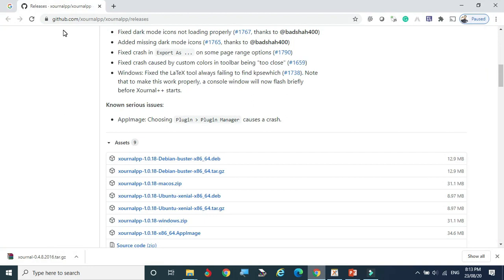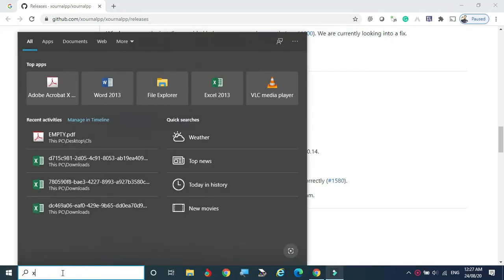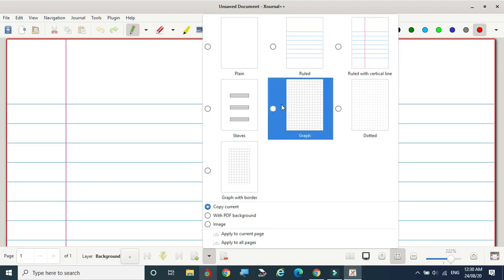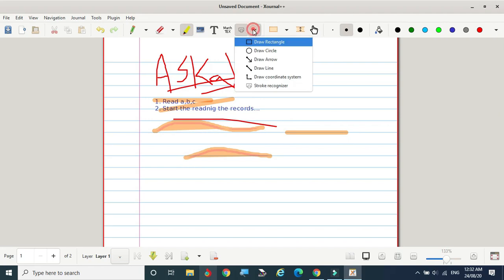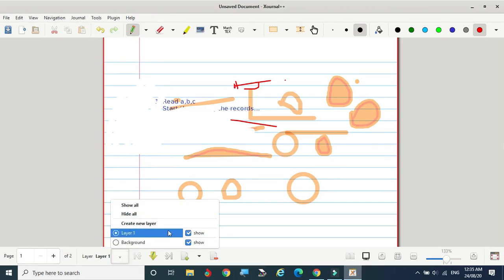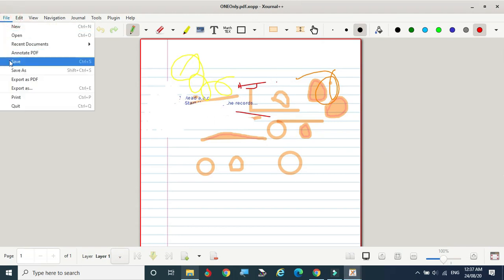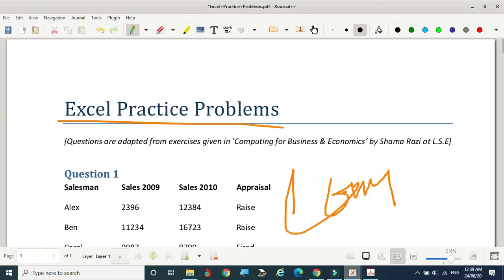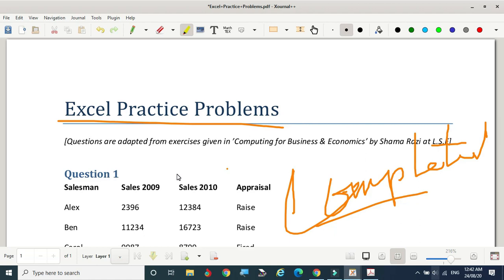Xournal ++ | A PDF Annotation and Note Taking Tool | No More Rough Notebook During Virtual Class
Hello Guys

The Xournal ++ application is used for notetaking, sketching, keeping a journal using a stylus on Tablet PCs &  other platforms. Very simple and small software tool and helpful for PDF annotation and creative works. Teachers and trainers may use in their courseware creation and virtual classrooms. Very flexible and easy to use.